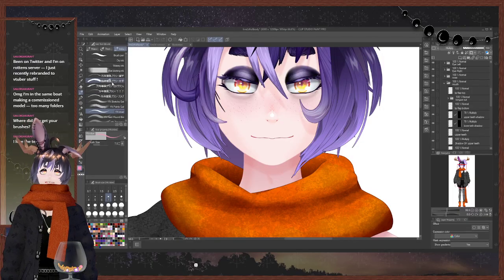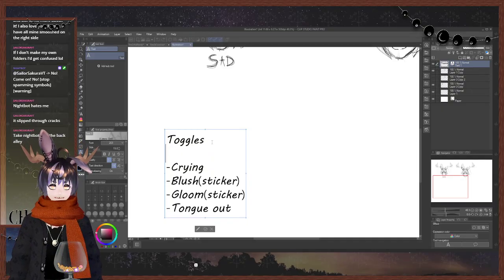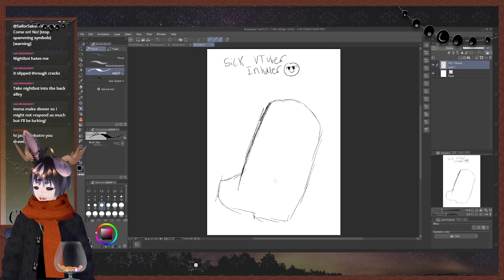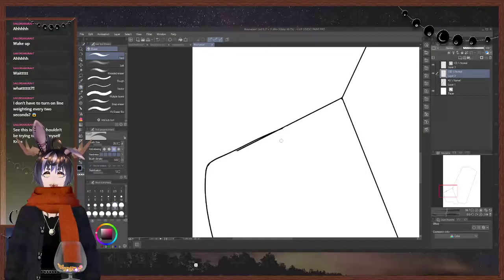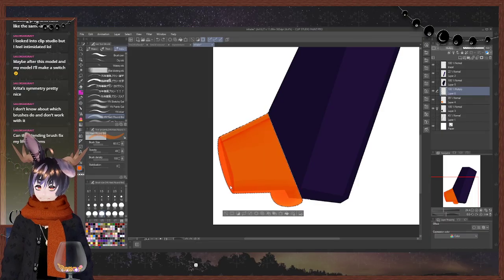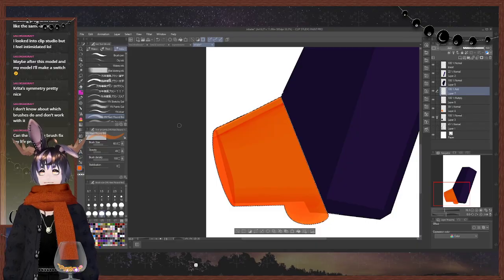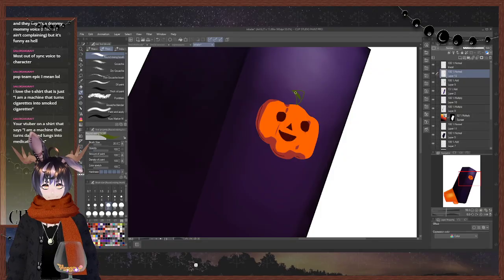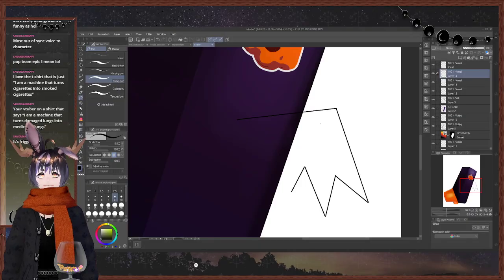Something Something ART(part 2)